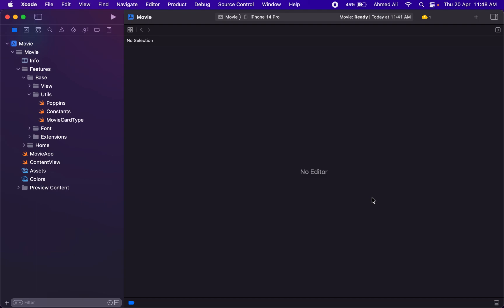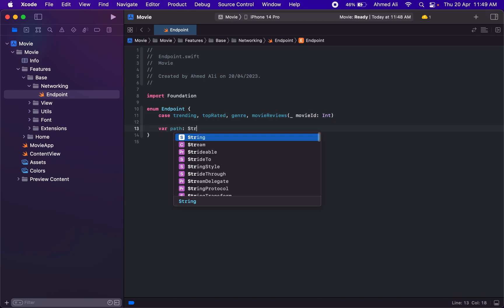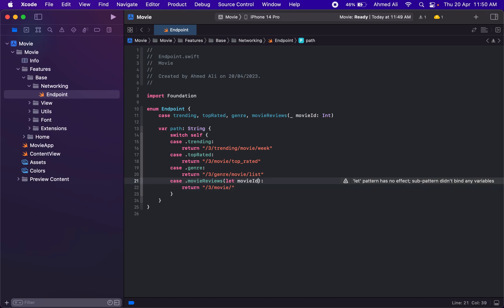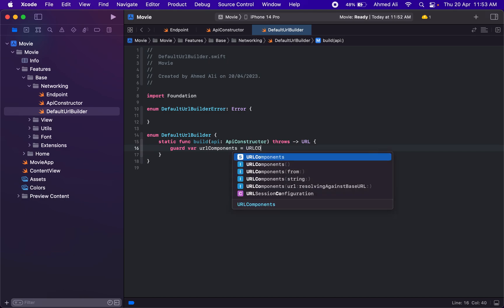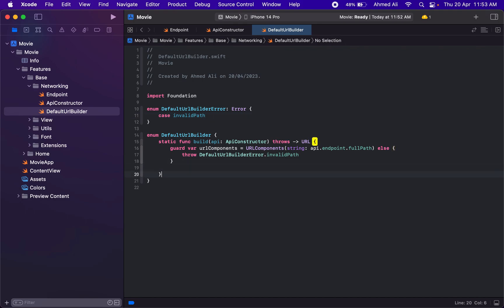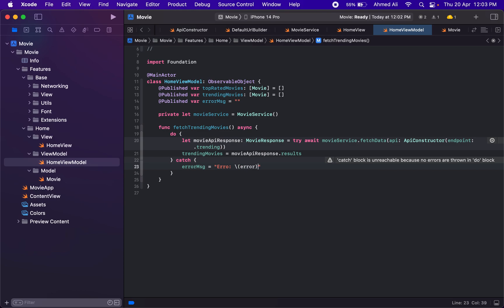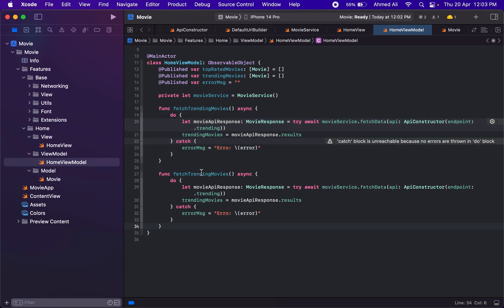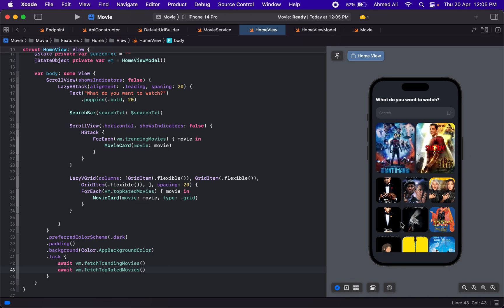Fetch Movies Using Async Await | Episode 3 | SwiftUI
In this video, we will add Networking layer in our iOS App. We will use Actor, Aysnc Await. We will also add IMDB API Endpoints. We will fetch Trending, Top Rated movies.